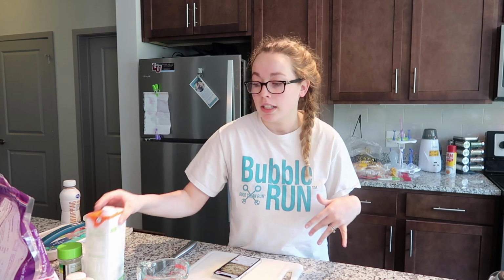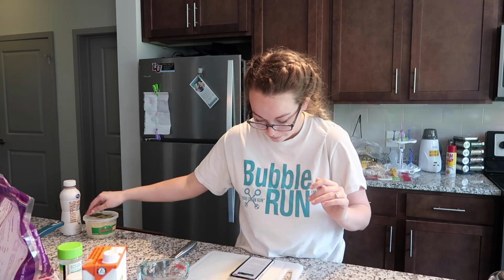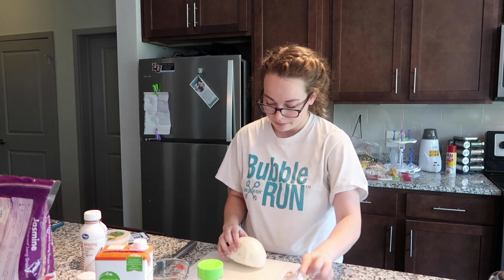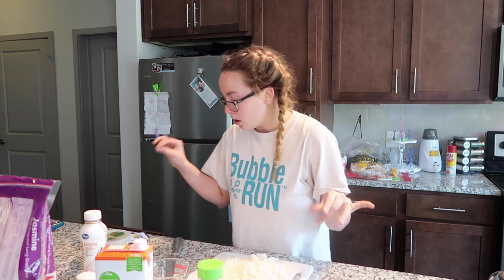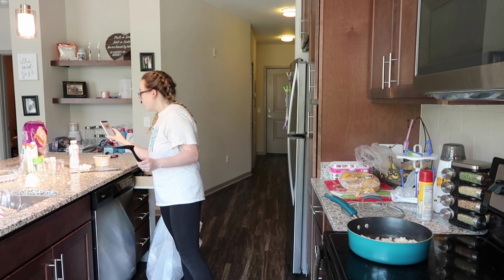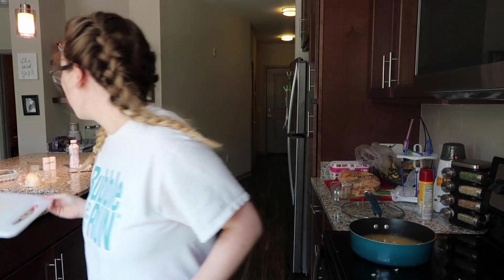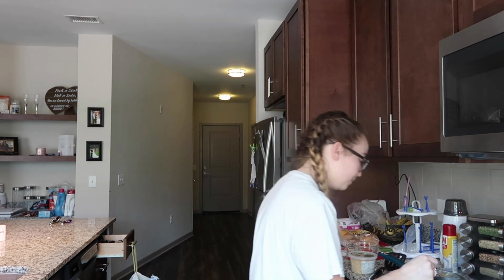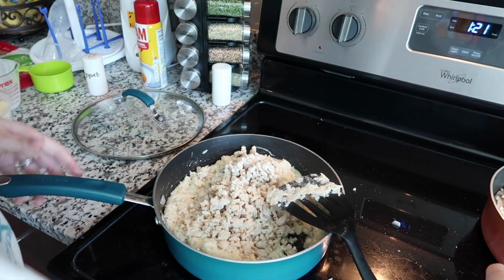PINTEREST INSPIRED ONE POT CREAMY PARMESAN CHICKEN AND RICE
Today I decided to make a One Pot Creamy Parmesan Chicken and Rice!!

ITS SUPER DELICIOUS!!